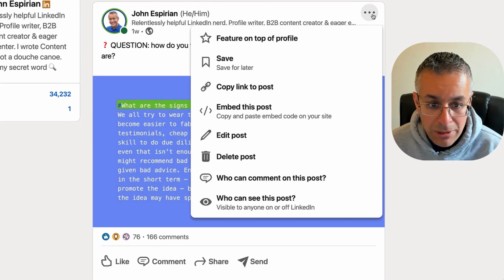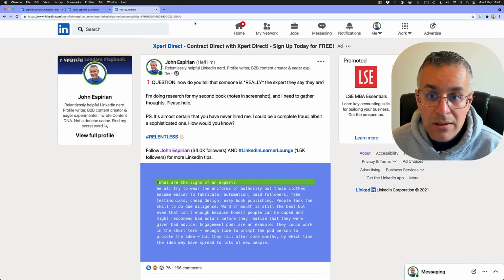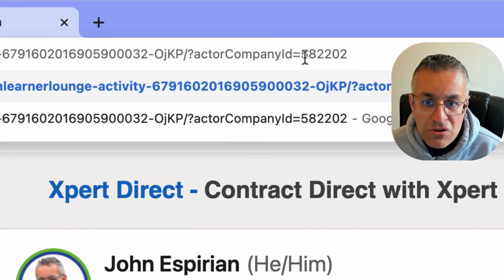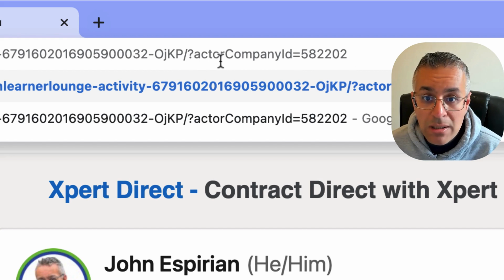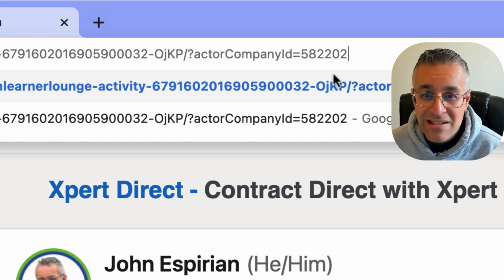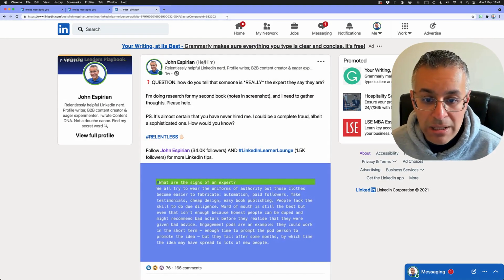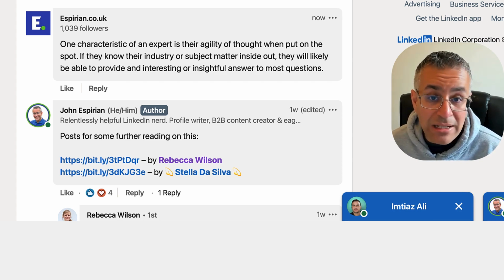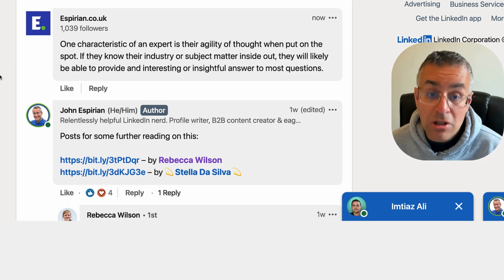How to comment as a LinkedIn company page 2021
The magic string is ?actorCompanyId=582202 (replace with your company number and note that the capitalisation is essential to get right).